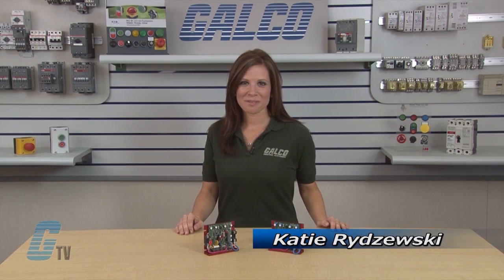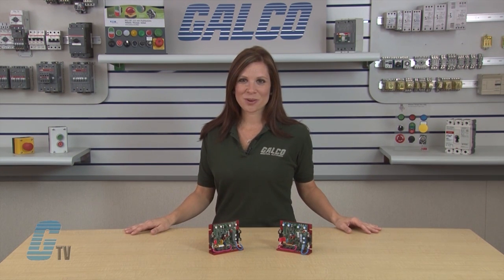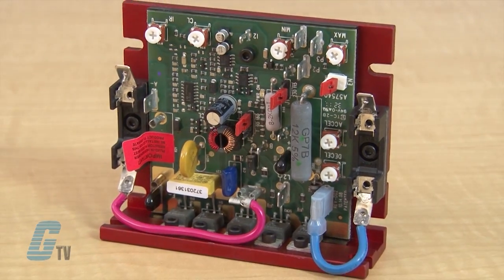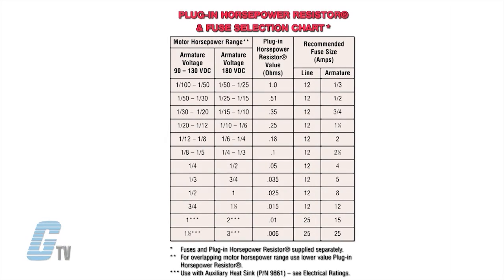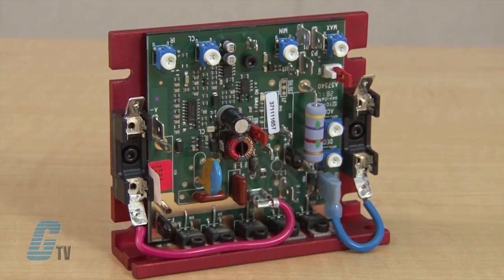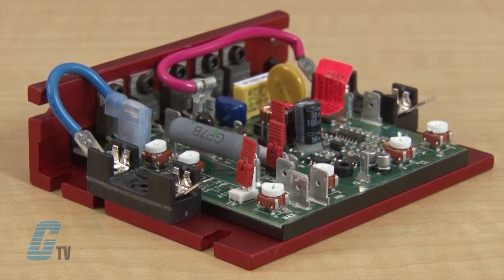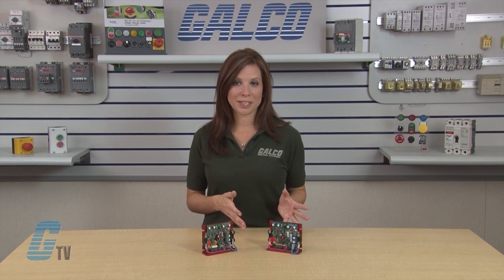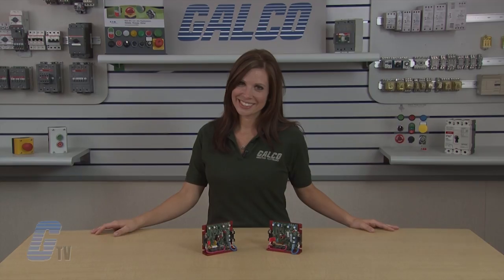KB Electronics KBMM DC Drives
KB Electronics' KBMM DC Drives and accessories presented on Galco TV.

The KBMM Series of DC Drives consist of 3 OEM & 3 Distributor models ranging from 1/100 through 3 horsepower. These DC motor speed controls were introduced in 1985 as the ultimate in reliability and performance. Because of its reliability and performance characteristics, distributors around the world have standardized on the KBMM.

KBMM Series Features:
-    1/100~3 Horsepower
-    110 or 240 VAC Input
-    Non-Regenerative
-    Chassis (IP00) Type
-    UL, cUL Approvals
-    Armature/Tachometer Feedback

And for the full line of KB Electronics products available at galco.com